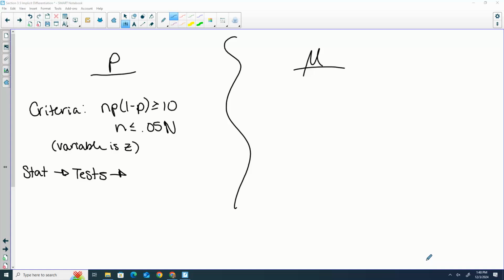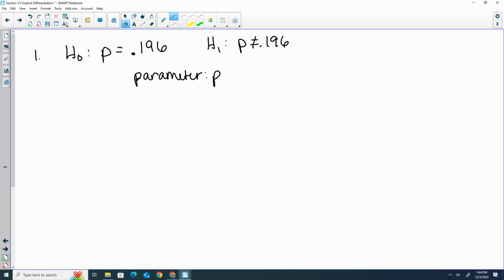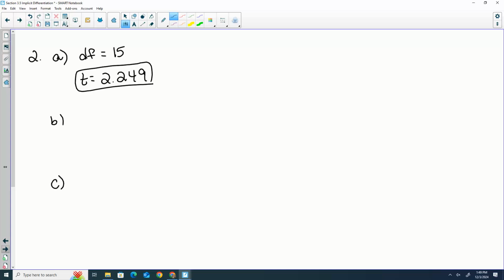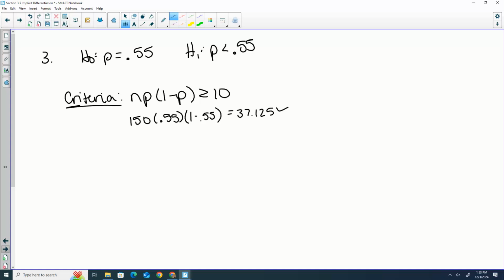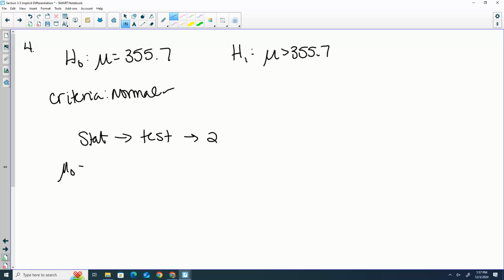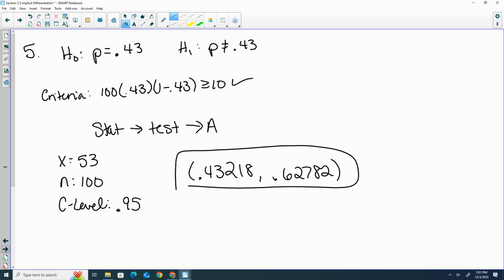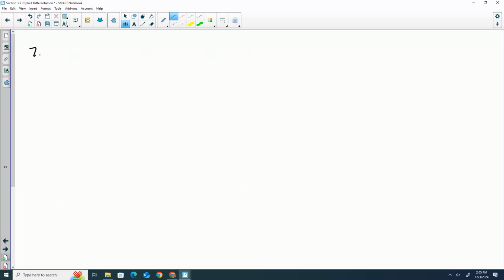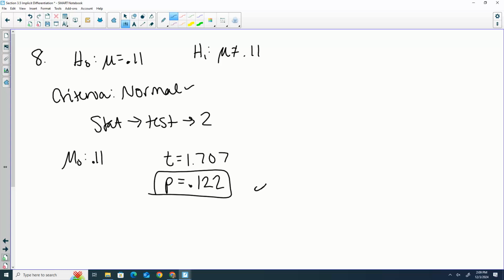Chapter 10 Review Dec 3